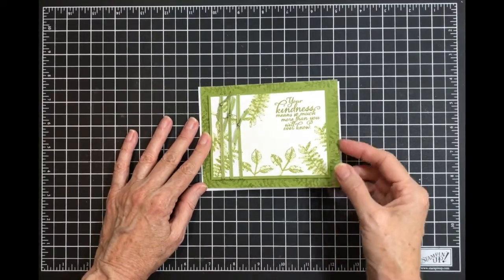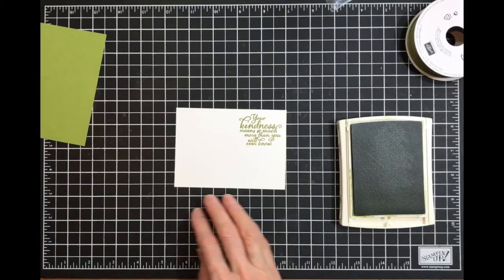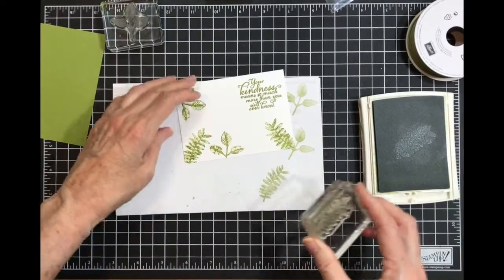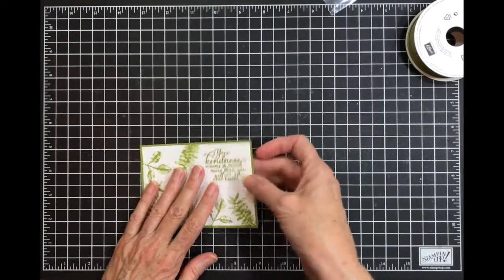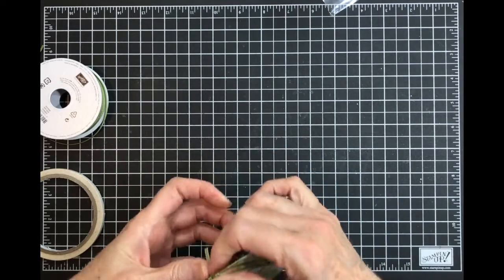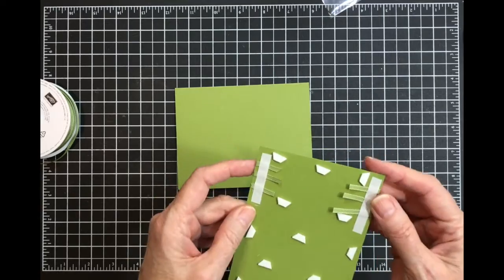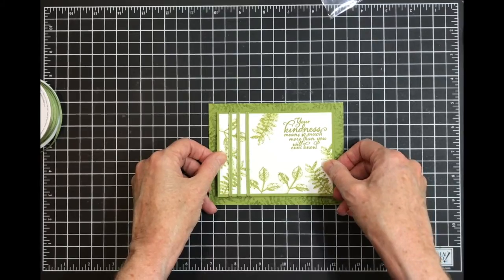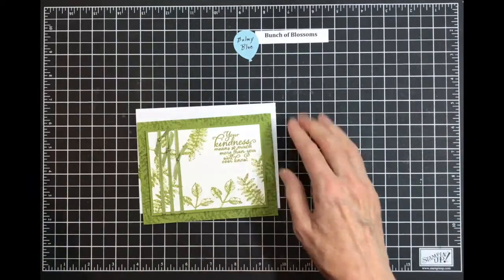One Color Wonder ~ Painted Harvest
My card was created using 1 color - Petal Pink - and the Oh So Eclectic stamp set..  You can create great cards using minimal supplies.

Painted Harvest  ~ 144783
Old Olive card stock ~ 100702
Whisper White card stock ~ 100730
Old Olive ink ~ 147090
Medium Whisper White envelopes ~ 107301
Old Olive 1/8" sheer ribbon ~ 144171
Tear & Tape ~ 138995